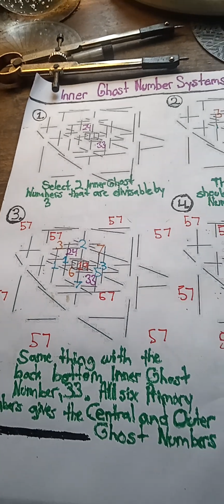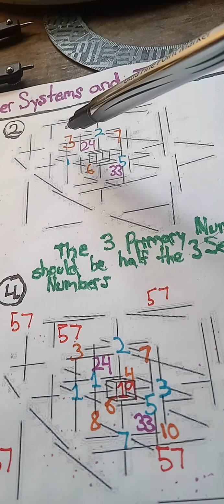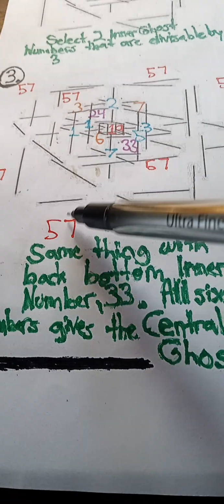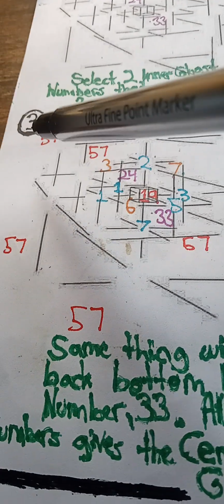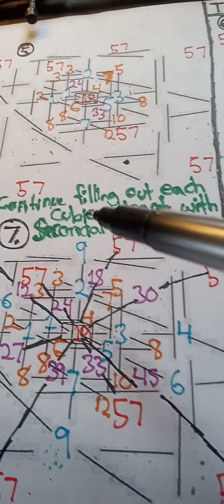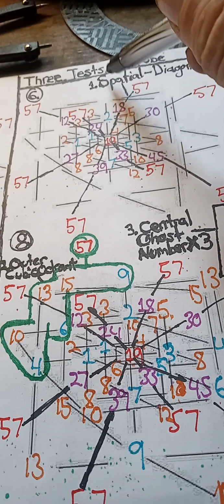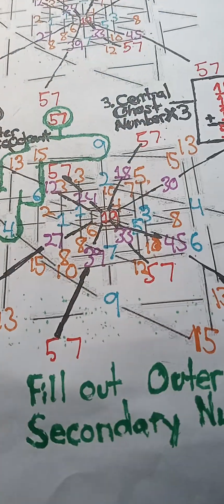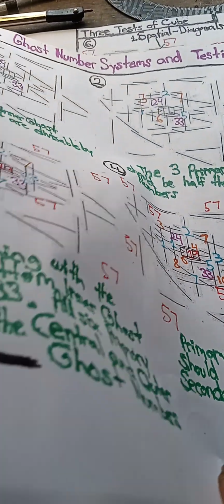Inner Ghost Number Systems and Testing The Resulting Magic Ghost Number Cube Three Ways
This is as precise as I can get a quick rundown on how to complete an entire Magic Ghost Number Cube in addition form for this example, but also works in multiplication form, by the Inner Ghost Number System alone and then testing the resulting cube for accuracy using 3 different tests:

1. 4 spatial-diagonals thru the Inner Ghost Number pairs at each end.

2. Outer Cubic Octrant.

3. Central Ghost Number added three times to give the Outer Ghost Numbers: 57